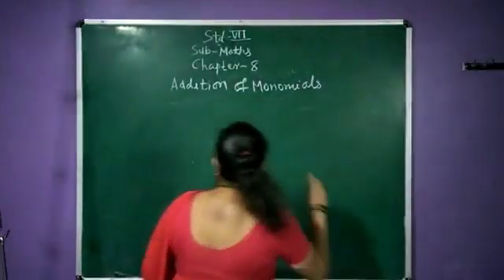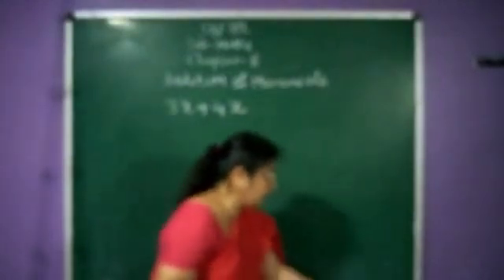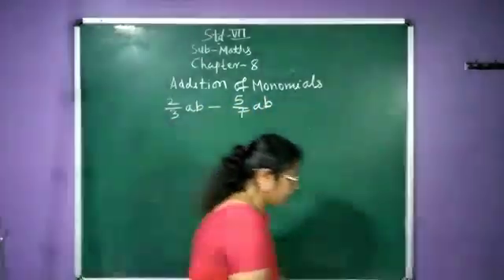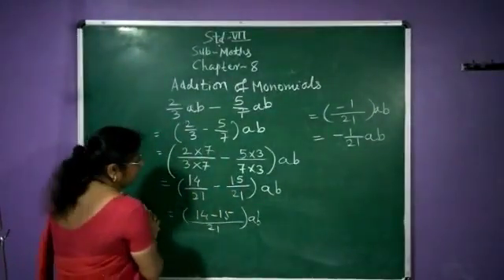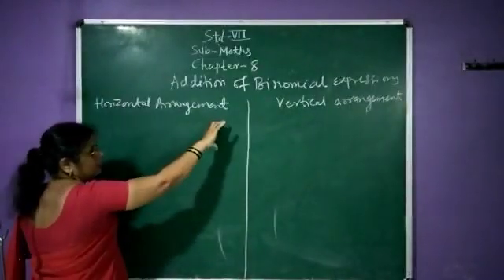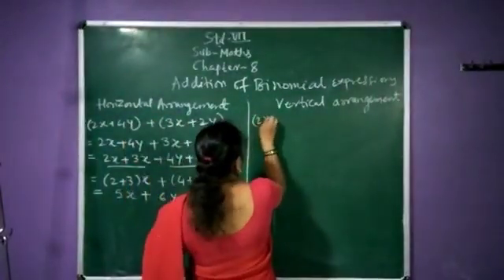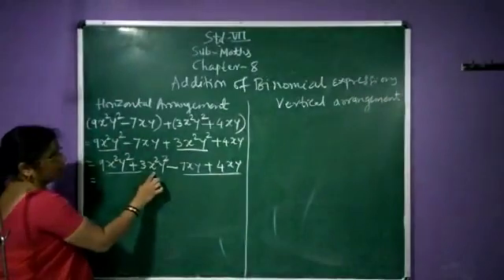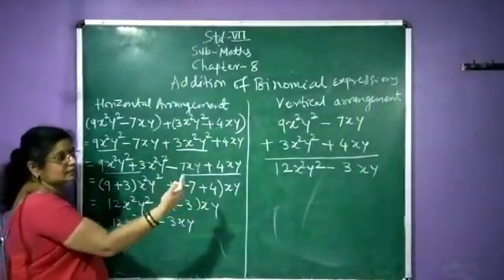CHAPTER NO. 8 :- ALGEBRAIC EXPRESSIONS & OPERATIONS ON THEM (PART 4)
ONLINE LECTURE SERIES FOR STD :- VII
SUBJECT :- MATHS
TEACHER :- MRS. AMITA NAZIRKAR